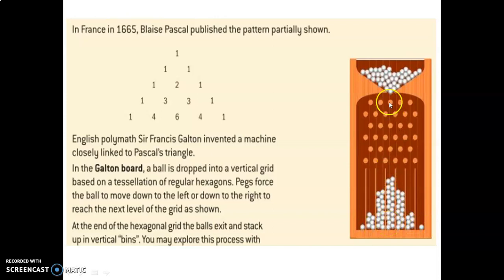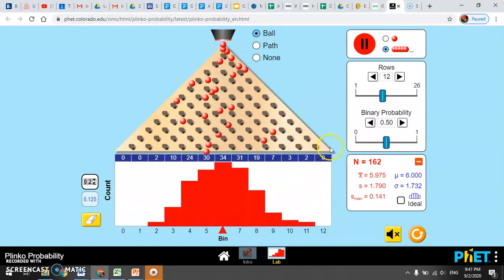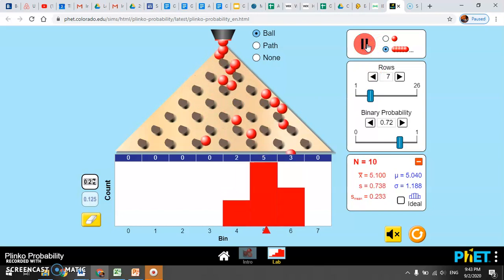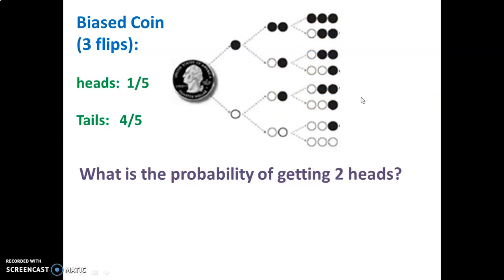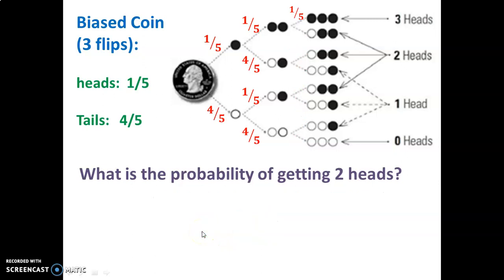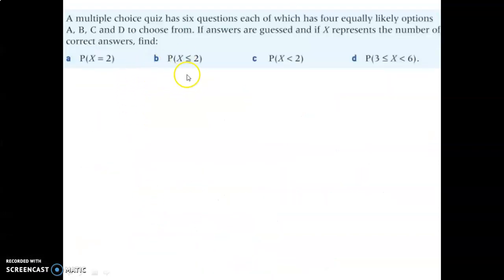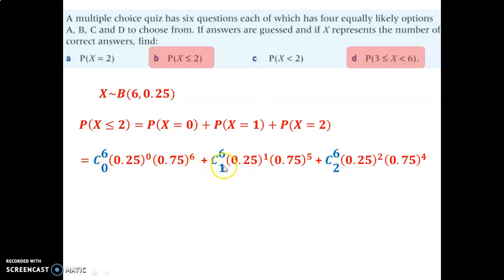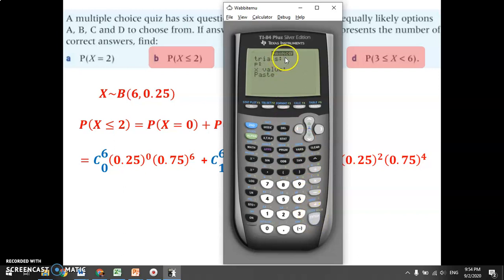Skill Video Binomial Distribution 2